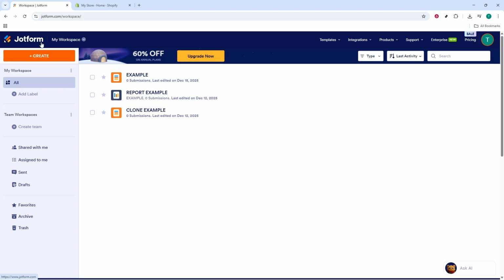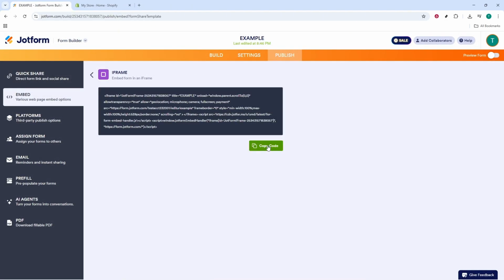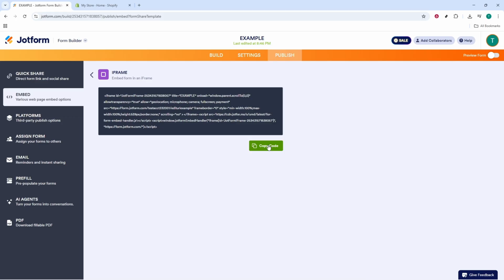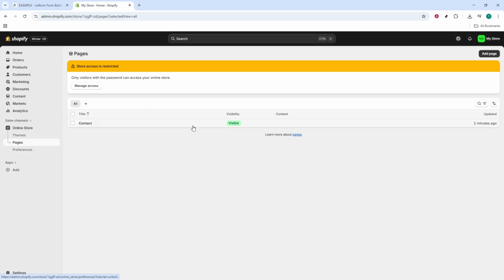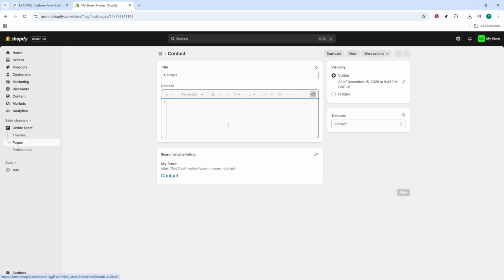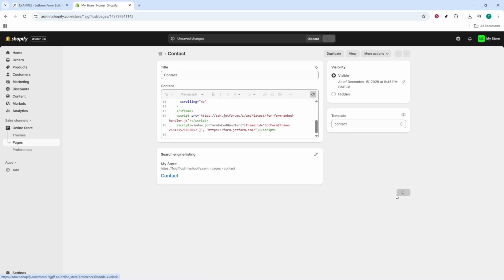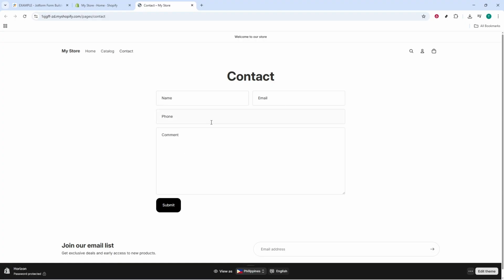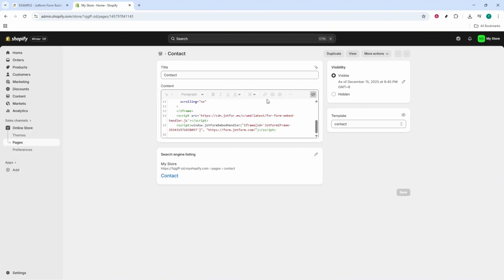How To Embed Jotform In Shopify (2026 Guide)